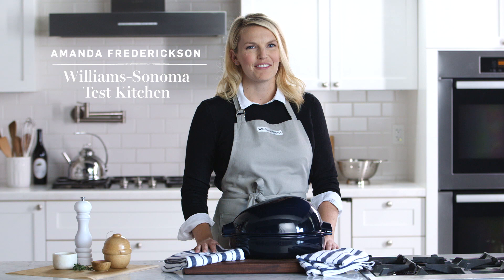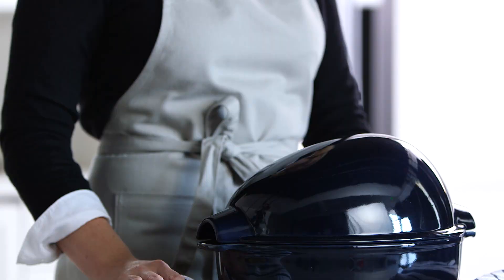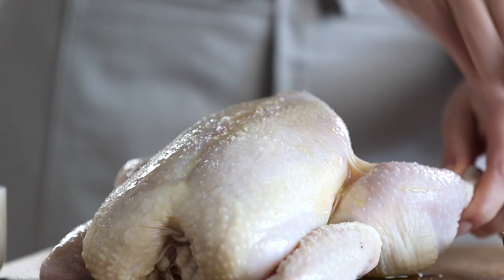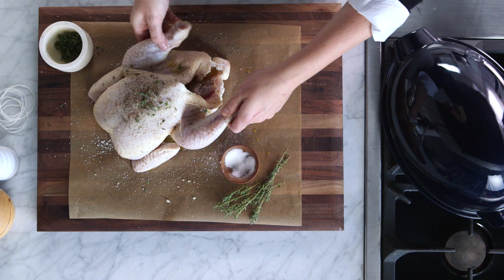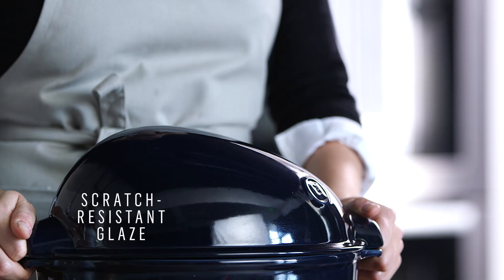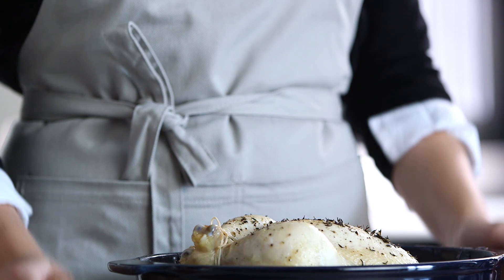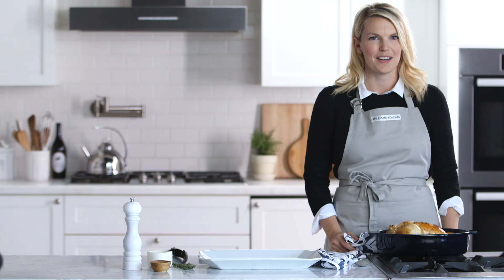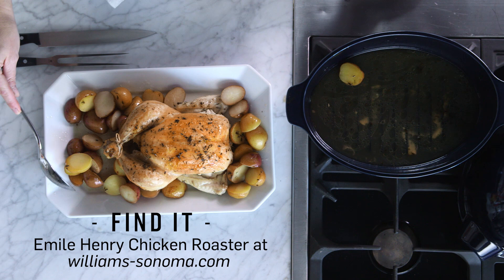How to Make a Perfect Roast Chicken in the Emile Henry Chicken Roaster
The secret to making perfect "poulet" just like the French do! Emile Henry's chicken baker slowly and evenly diffuses heat to the center of the dish as moisture drips down the sides of the lid, so chicken roasts to juicy perfection while the skin remains crisp. Great for one-pot meals, the flameproof ceramic pan can be used directly on the stovetop or grill, too.

Made in France from natural French Burgundy clay.

Excellent heat diffusion cooks food gently, locking in flavor and nutrients.

Rounded lid allows steam to circulate perfectly around ingredients.

Shaped to hold a whole chicken but also works well for meat roasts.

High-fired glazed ceramic is safe for stovetop, oven, grill and microwave.